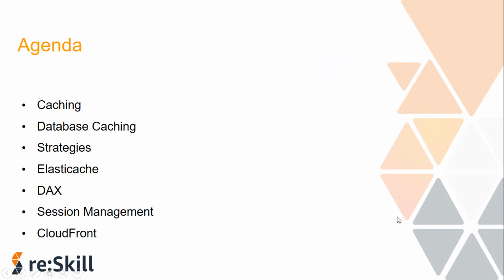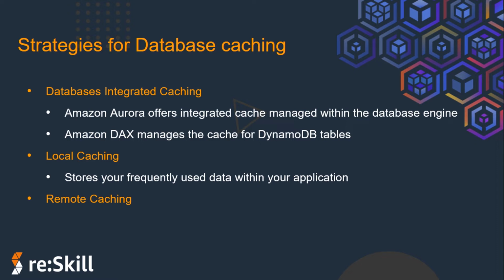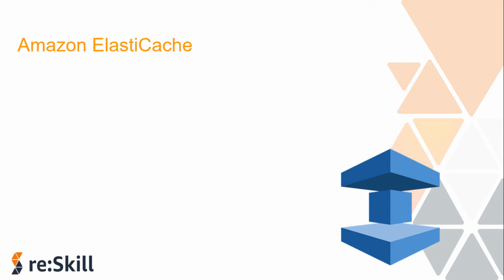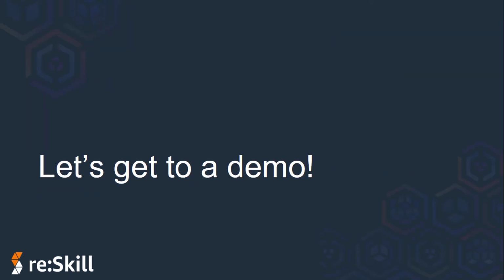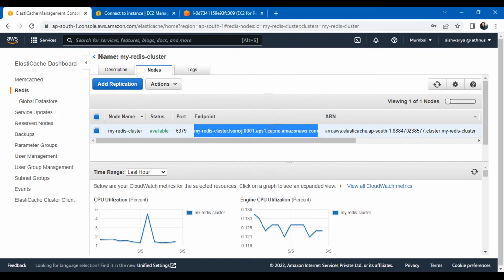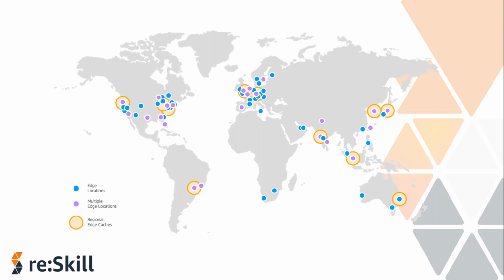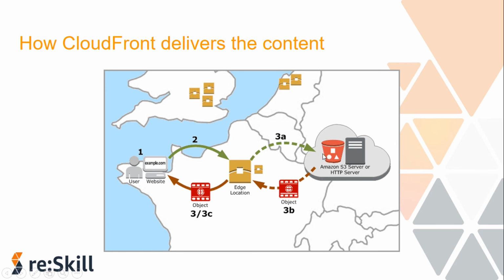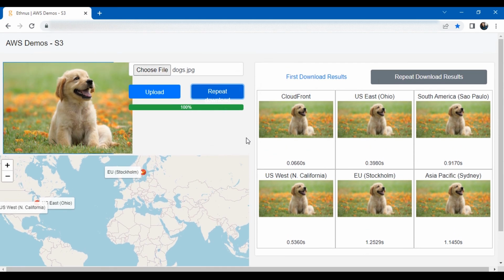Caching Web and Databases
Session on 'Caching Web and Databases' by Aishwarya Sood, Community Contributor for re:Skill